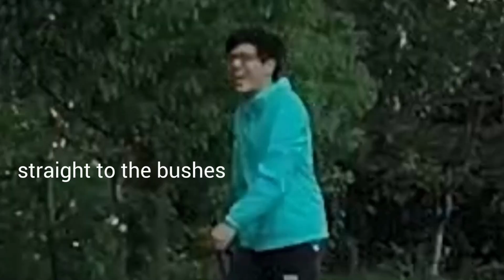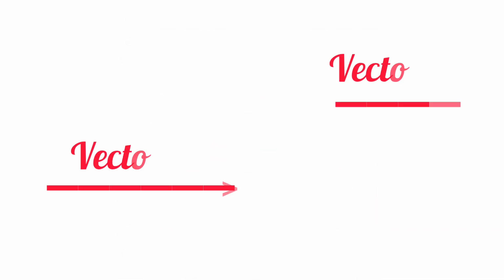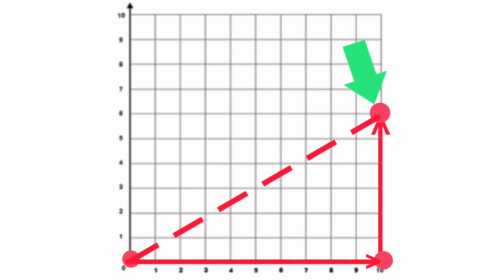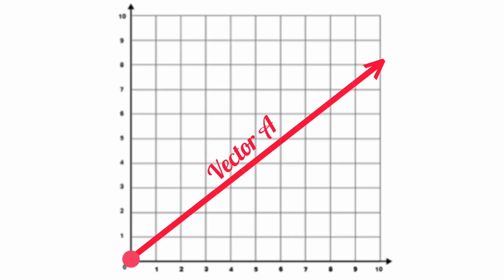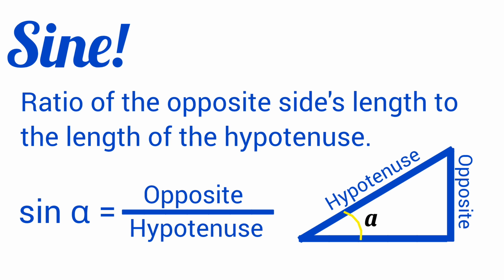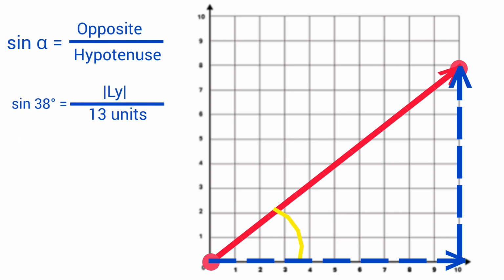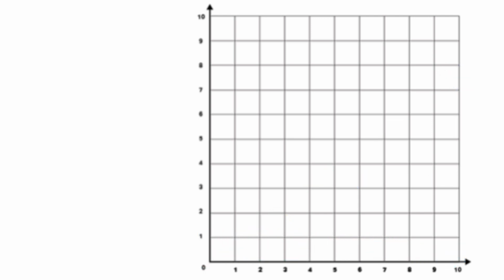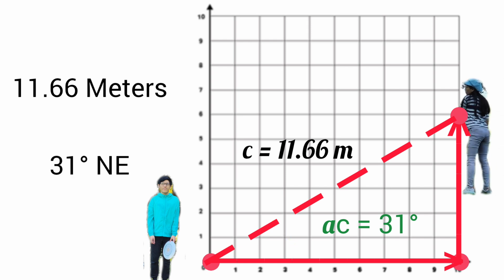Physics and Pre Calculus